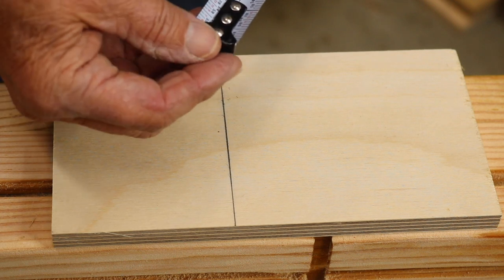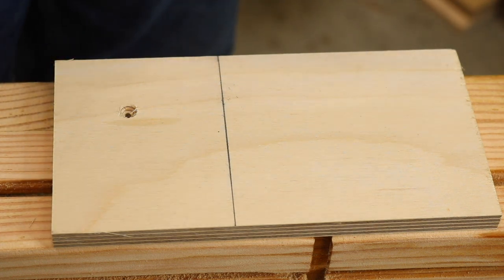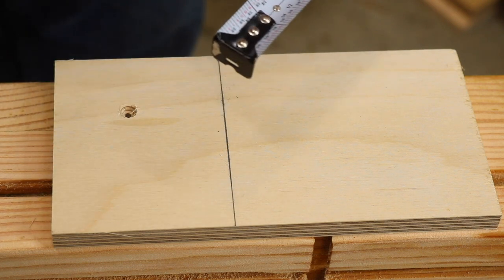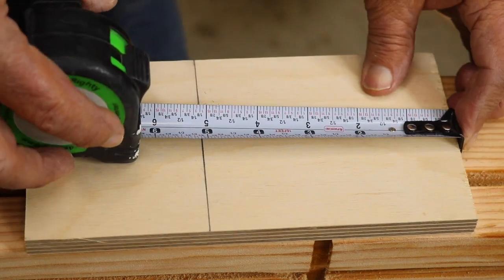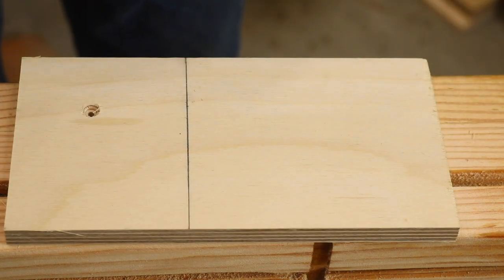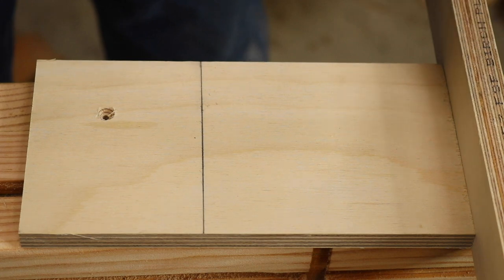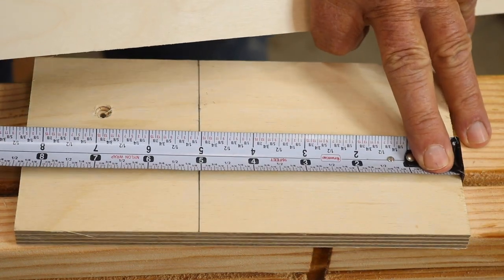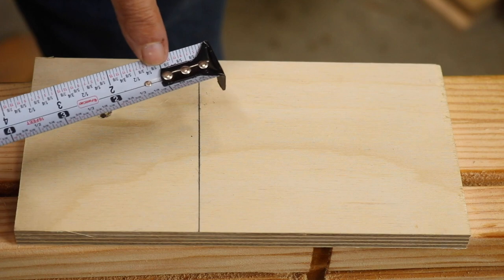What the Heck Is.... That Loose Hook on Your Tape Measures - How to Fix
Okay, being honest, that title is clickbait.  You do NOT fix that loose hook on your tape measure - it is loose for a very valid reason.. This is one of the videos from our "What the Heck Is... " video series - these are designed to be short and useful for beginning woodworkers.  Our plan is to have many of these available within a short period of time - check out the Playlist.

I recommend have each of these in your workshop:
Fastcap ProCarpenter Lefty/Righty
Fastcap ProCarpenter Old Standby Flatback
Fastcap ProCarpenter Story Pole

1.  Go our Website and click on the Menu item "Woodworking Plans"
2.  Go straight to our Etsy Store